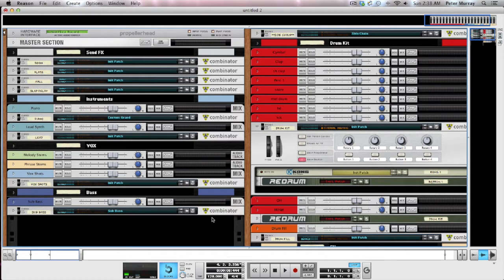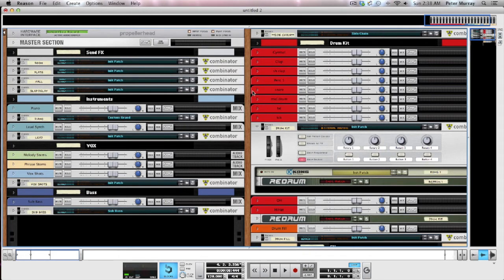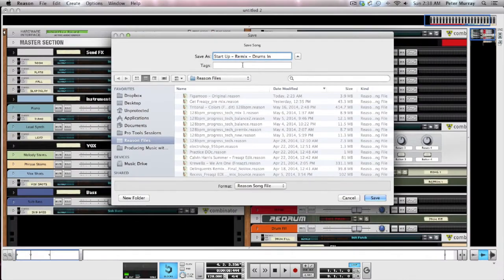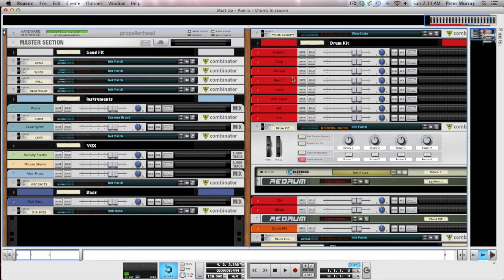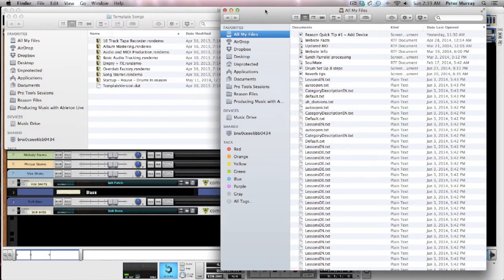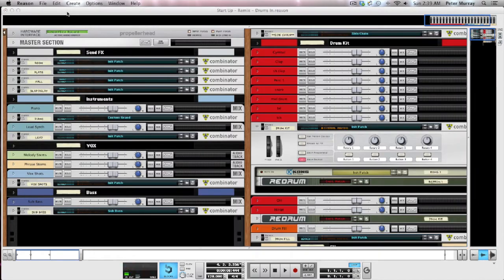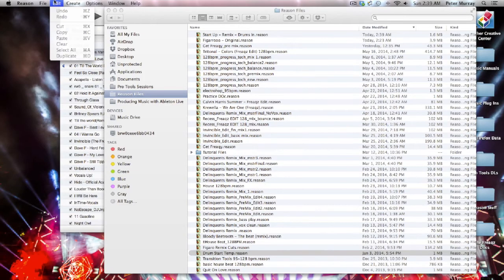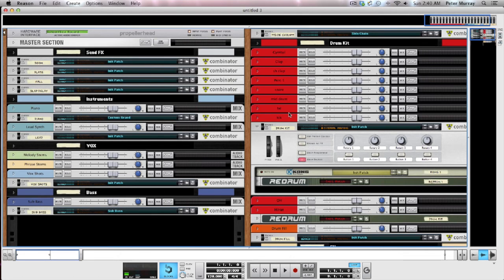Reason Quick Tip #2 - Saving Templates